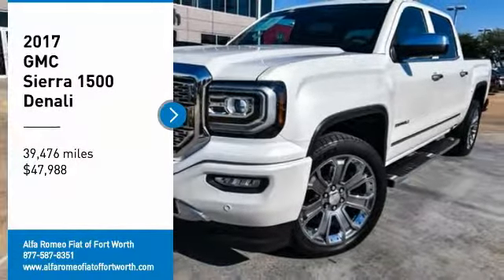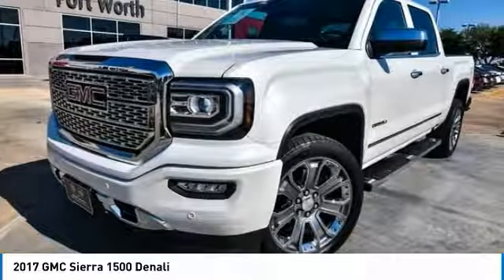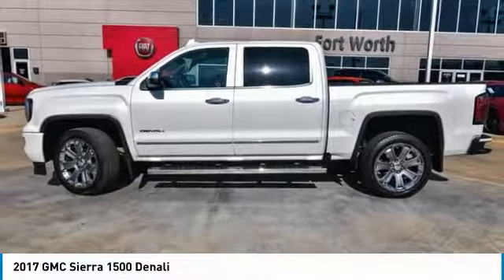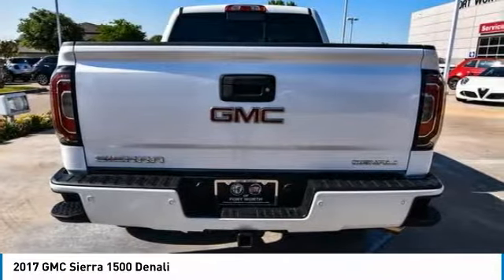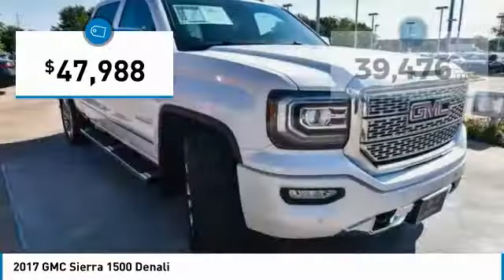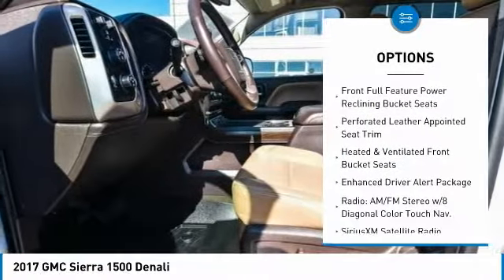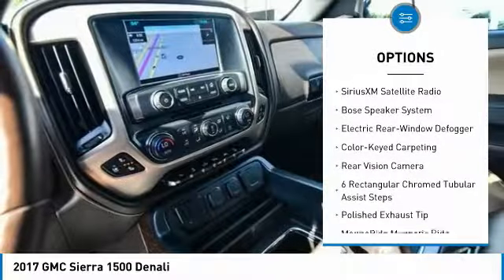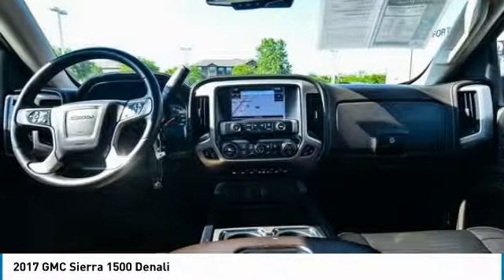2017 GMC Sierra 1500 Ft. Worth Tx, Arlington TX, Grapevine TX U230213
2017 GMC Sierra 1500 Denali

400 W Loop 820 S

New Price! CARFAX One-Owner. Clean CARFAX. 8-Speed Automatic with Overdrive, 4WD, Leather. 2017 GMC Sierra 1500 Denali EcoTec3 6.2L V8 4WD 8-Speed Automatic with OverdrivebrbrbrThank you for considering Alfa Romeo Fiat of Fort Worth. We started in the car business 20+ years ago and decided to use our expertise to serve our customers better than anyone else. From Sales, Service, to Parts Alfa Romeo Fiat of Fort Worth carries with it a dedication to excellence that can't be beat.brbrbrStroll on down and get acquainted with our staff! We're located just off of I820 and I30 on the West side of Fort Worth. We proudly serve Fort Worth, Dallas, Plano, White Settlement, Weatherford, Hurst, Arlington, and Benbrook.